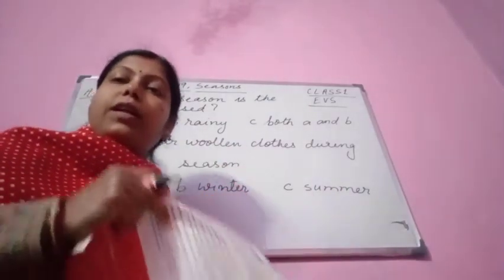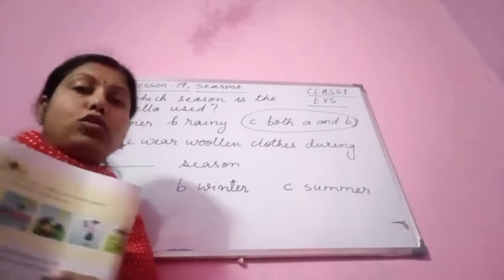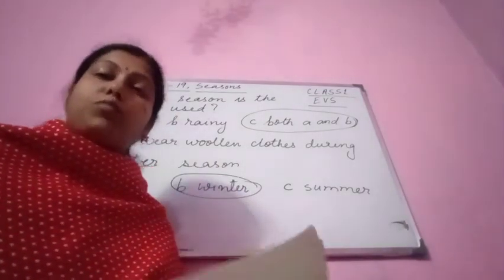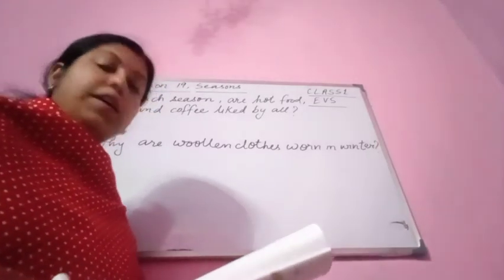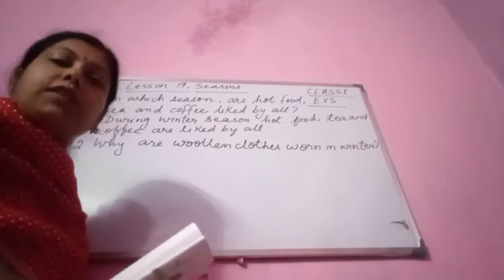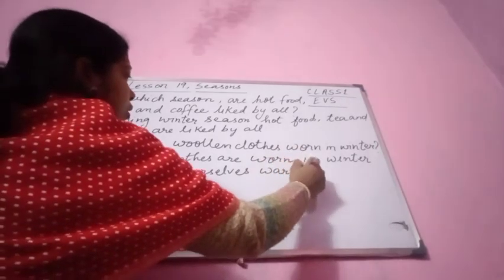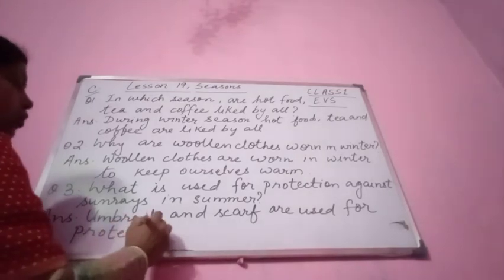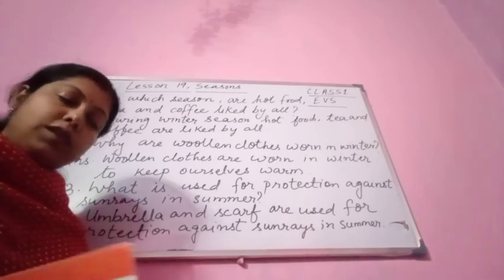Class 1, EVS, Lesson 19 , Seasons, Ex A, B and C